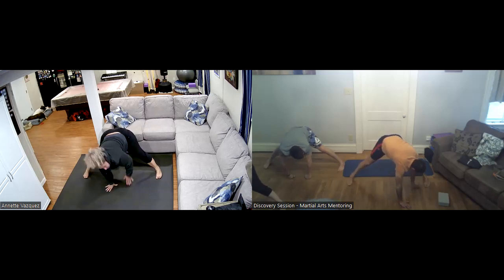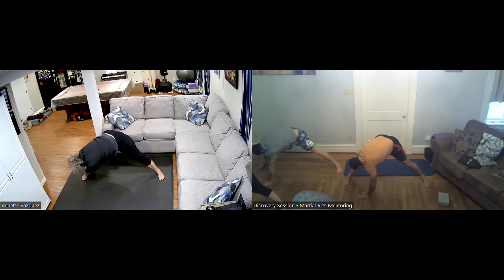Fearless Warriors 90 Day 2.0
Enjoy and fun workout using bands to strengthen the body.